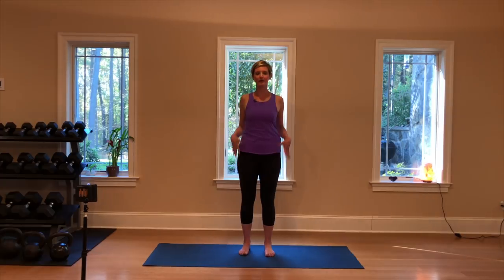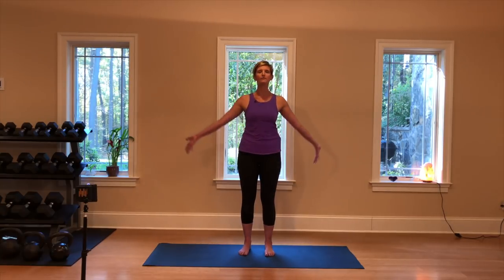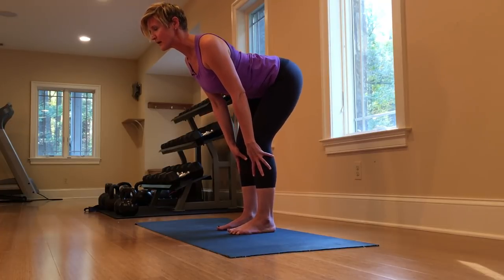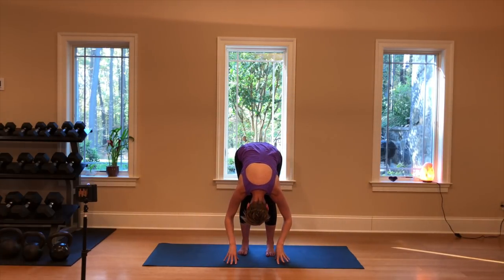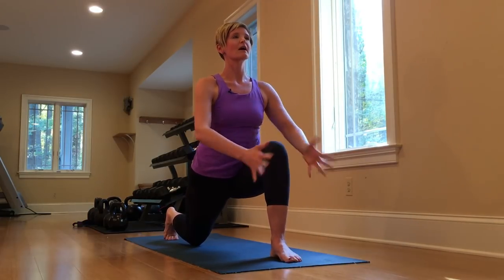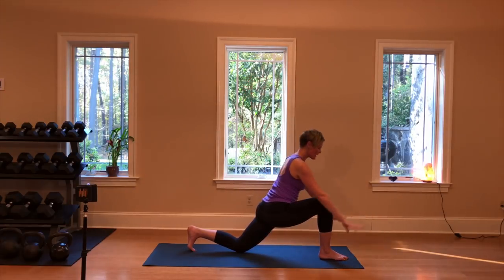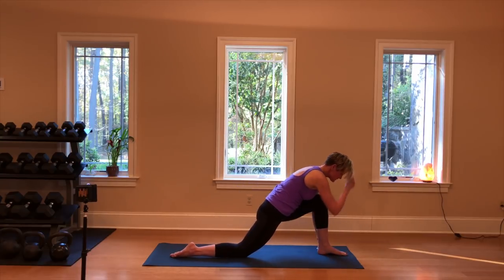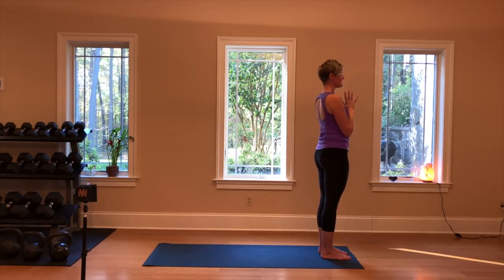Morning Grounding 25 Minute Yoga Practice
Thank you for joining me for this 25 minute yoga practice to help you get grounded, set your intentions, and get ready for a great day.  It is a great practice for first thing in the morning to get your day started or mid day to boost your energy.

If you want a longer meditation practice before or after the movement practice, check out this video for a grounding meditation

Please remember to make any modifications for your body to be safe and feel good.

Be sure to listen to your body and move in a way that feels good and does not cause pain.

🧘Yoga is a practice that can invite personal development and help you physically feel great, but it is not a complete substitute for medical care.  This can be paired with meditation as well.  Please consult your doctor if you have pain to assist you with a successful plan.

Meditation and mindful movement are powerful tools to support you. This is not a substitute for medical care. Consult a doctor or trusted health professional if needed.
RESOURCES:
MEMBERS OASIS: Unlimited access to all AD FREE Mindful Movement Content
RECORDINGS: Purchase your favorite recordings from the Mindful Movement for download
Free Programs
FREE New Beginnings Personal Retreat: A body, mind, spirit approach to creating and actually achieving your goals.
21 day Movement and Meditation Commitment Program.  Start NOW!
Workshops & Courses
1:1 Sessions
PERSONALIZED HYPNOTHERAPY with Sara:
MORE FROM THE MINDFUL MOVEMENT:
🙏 The Mindful Movement is happy to provide these meditations, podcasts, and videos free of charge. We don't ask for anything in return but if you wish to make a donation, please know that whatever you offer will be received with much gratitude.

Connect with The Mindful Movement community of like-minded people on Facebook.